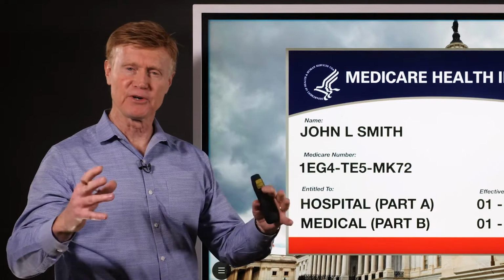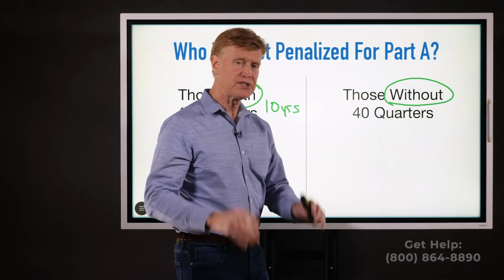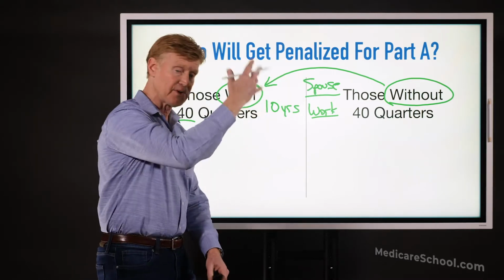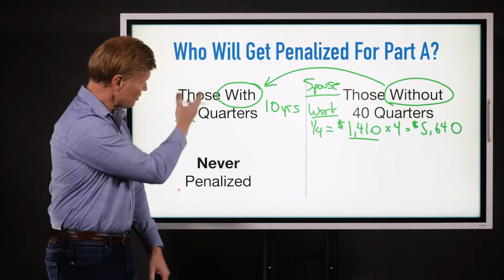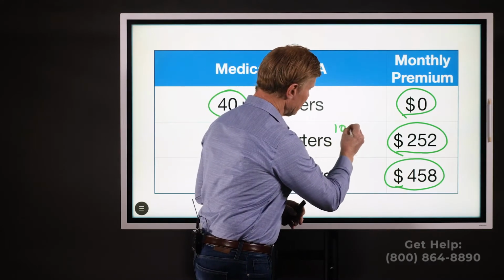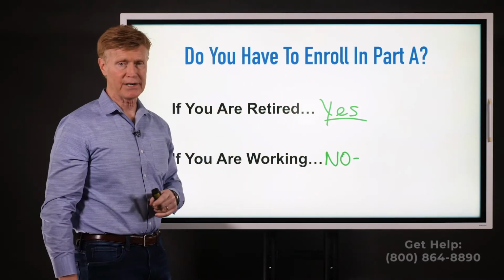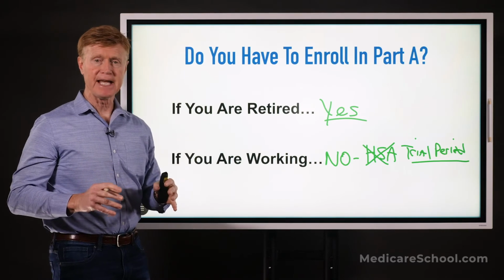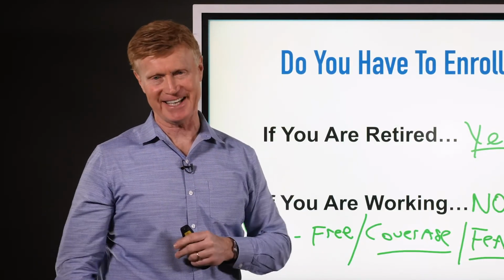How to Avoid Part A Medicare Penalties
Part A Medicare Penalties // Want to know how to avoid Part A penalties? We can help you in understanding medicare part A and understanding Medicare. Do you need Medicare Part A explained? Medicare School Daily educates you in how to sign up for Medicare Part A and how not to get Medicare Part A late enrollment penalties. Medicare can be confusing, let MedicareSchool.com help you avoid Medicare fines and Medicare late enrollment.